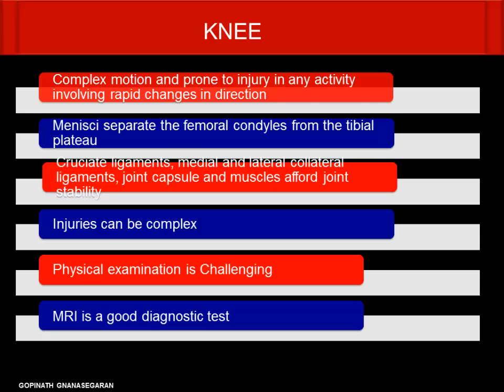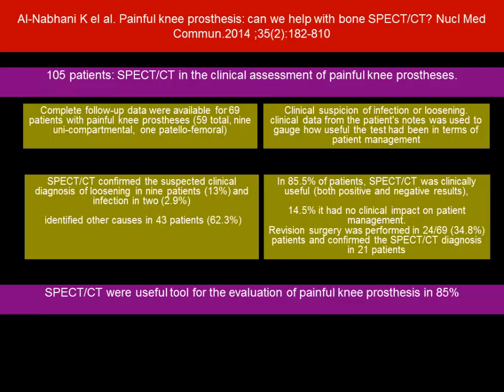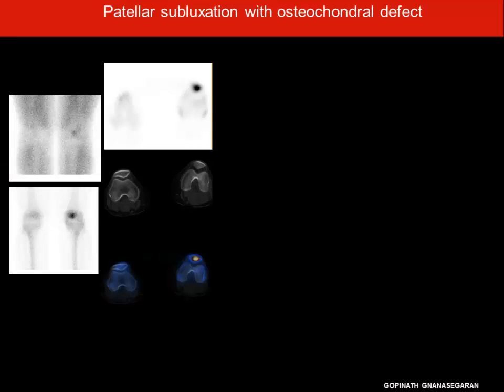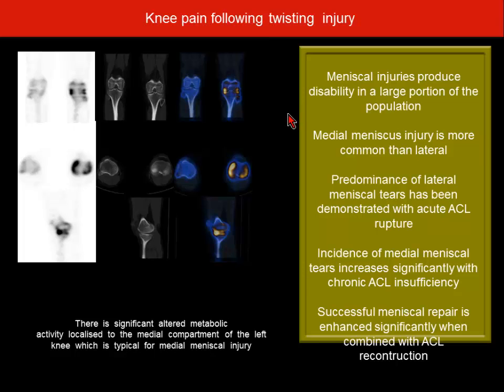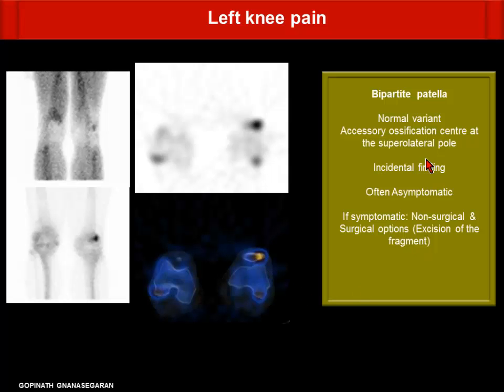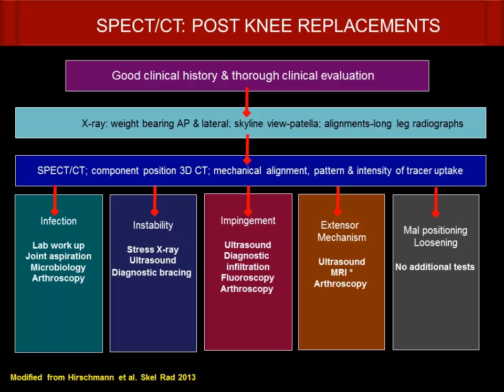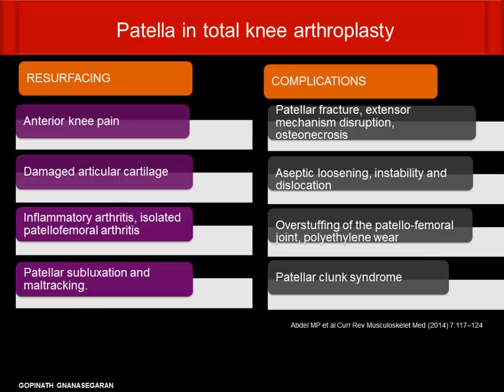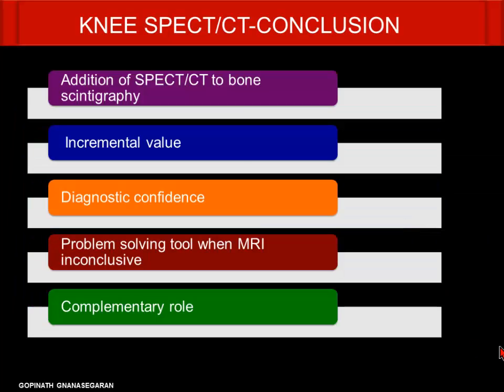04 SPECT CT in patients with knee pain